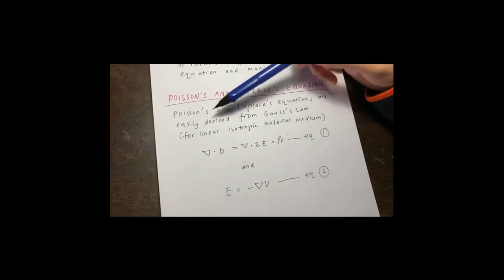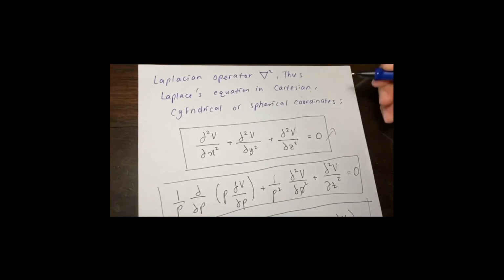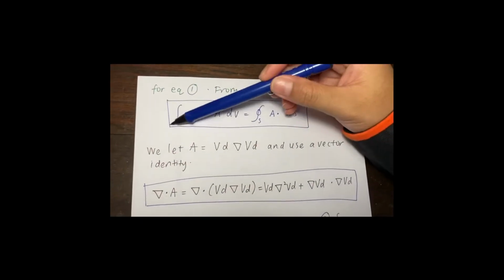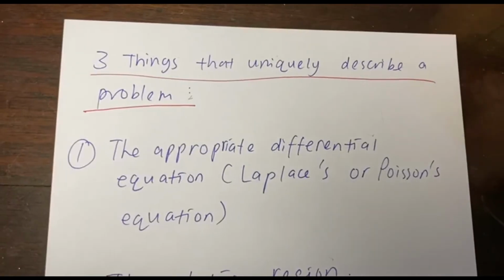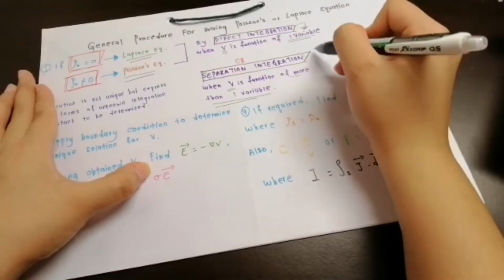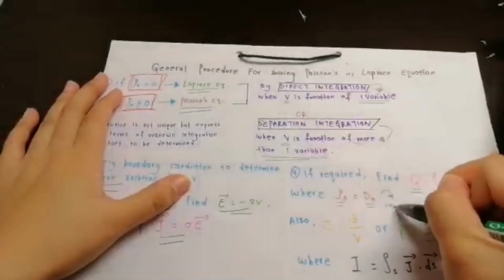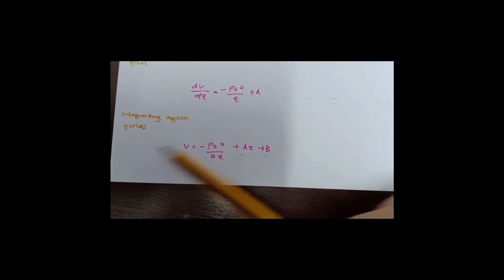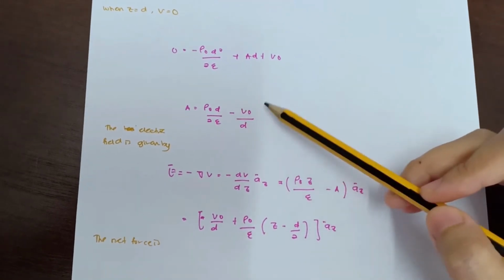ASSIGNMENT EMT B011810031 B011810210 B011810238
Poisson's and Laplace Equation.